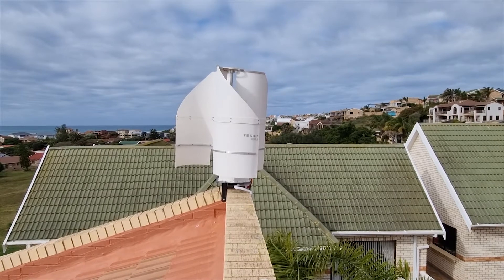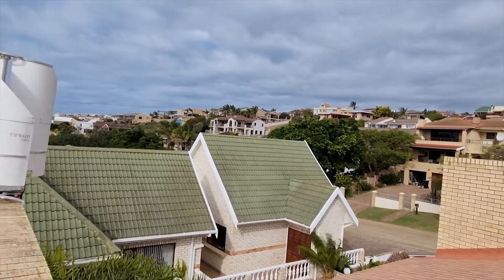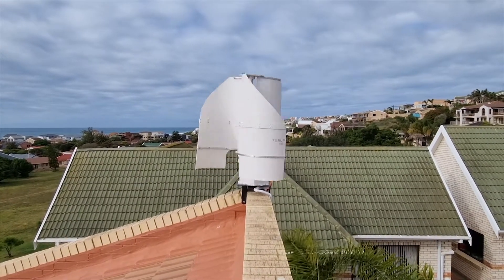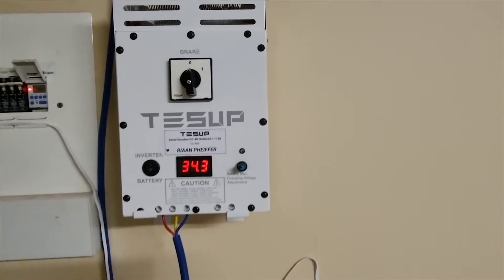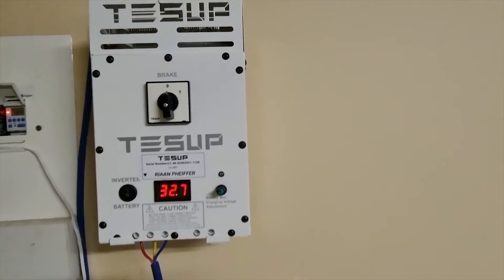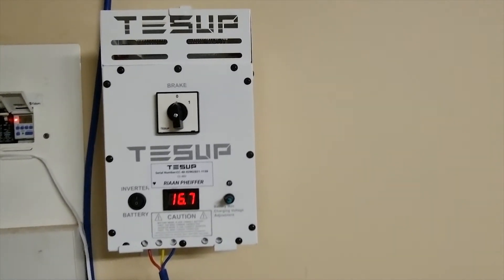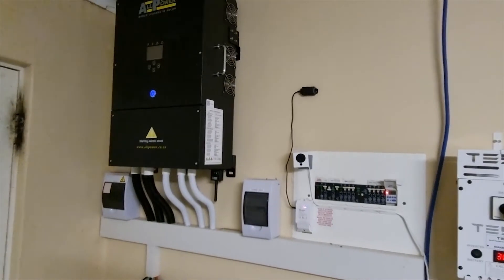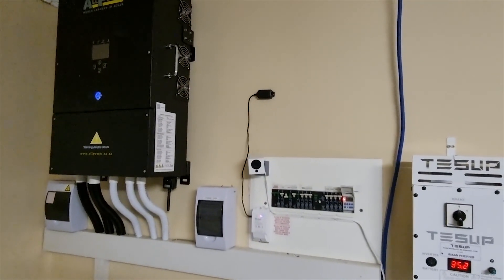Tesup Wind Turbine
The Tesup wind turbine is up. I am still not connected to my Sunsynk inverter but hope to be getting that done soon. Still waiting to get the correct controller in.